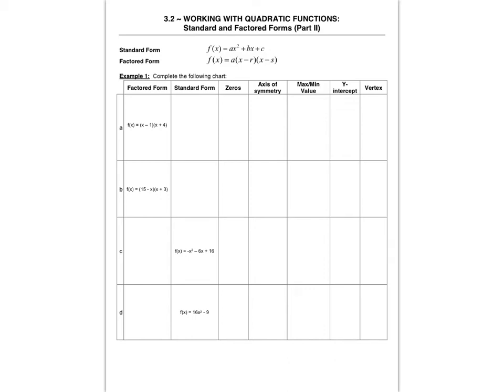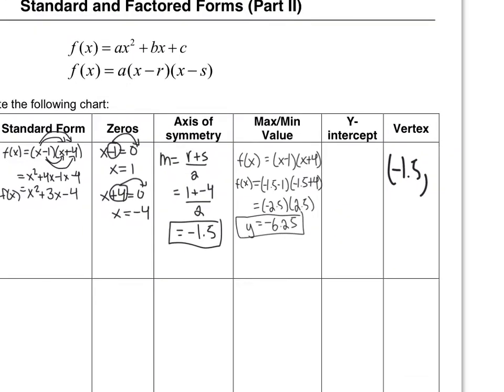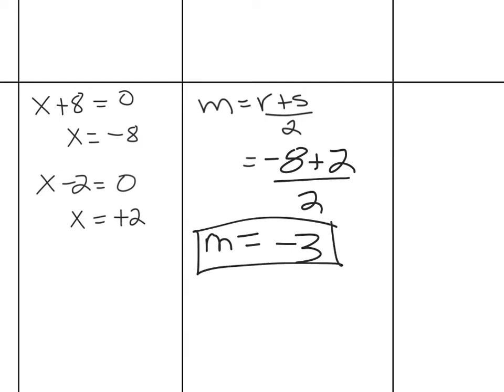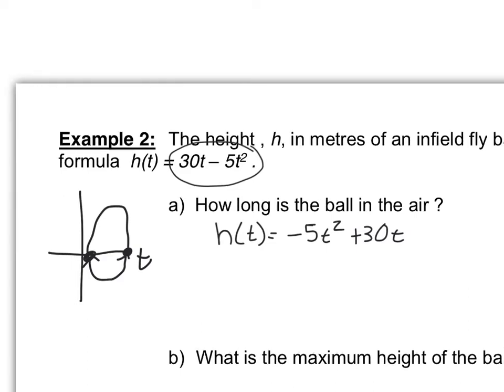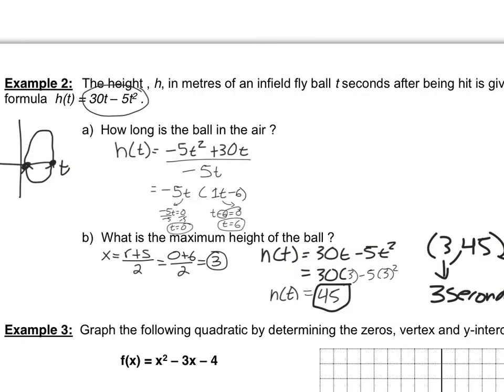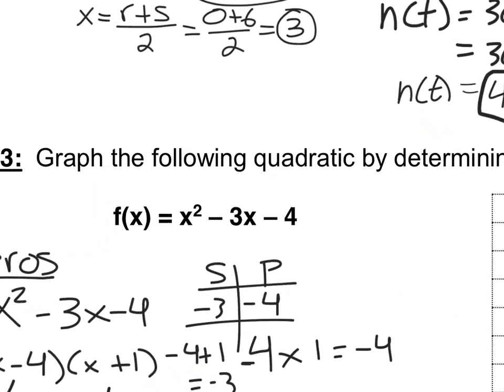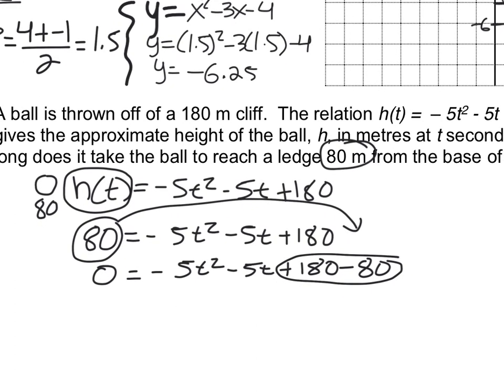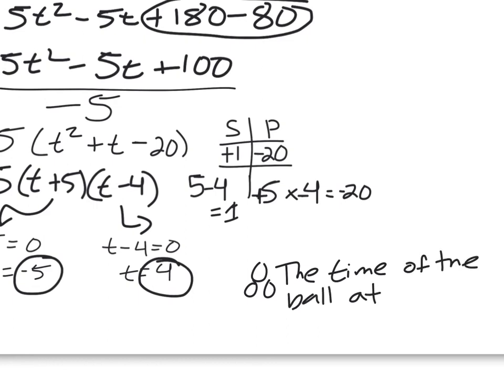11M -Unit 3-Lesson 2 continued